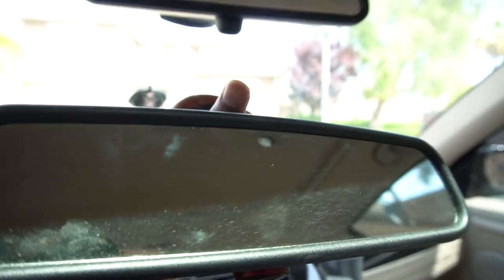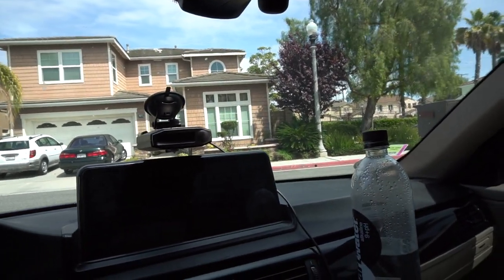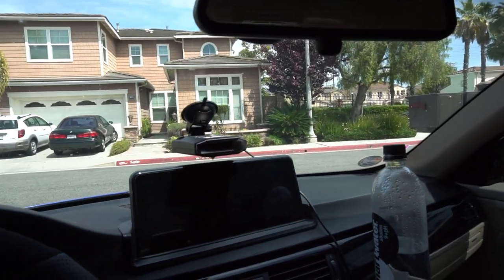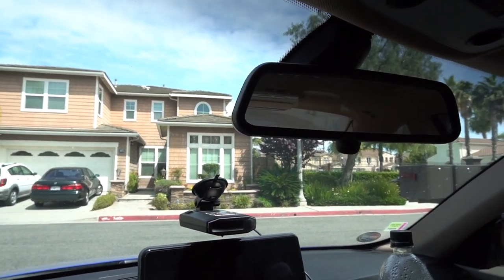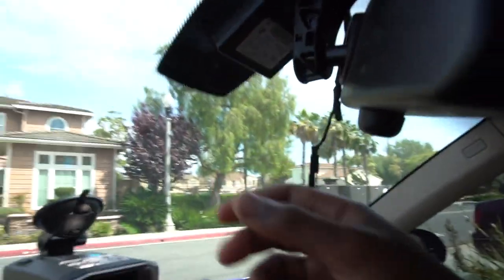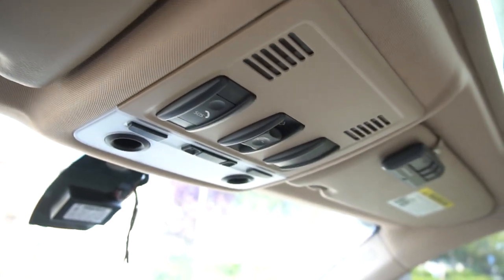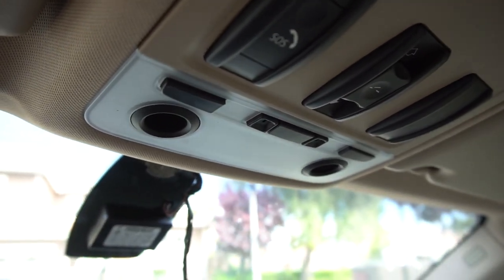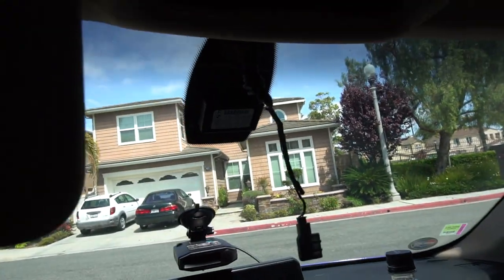BMW Mirror Retrofit (Homelink, Compass, Auto-Dimming) - E92 335i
Pretty easy retrofit to do as there is no coding required. Just a wiring kit from either your dealer or ECS Tuning.

My Gear!
Sony a6300 Camera: (here's the better and cheaper a6400)
GoPro Hero 7 Black
DJI Mavic Air
Moukey Mic
TackLife Tripod
512GB RavPower SSD
MacBook Pro 15" (2017)
5K iMac 27" (2015)